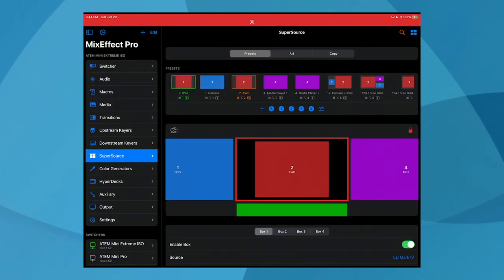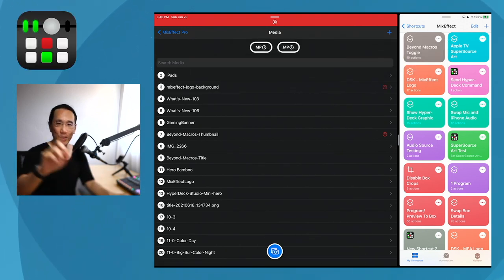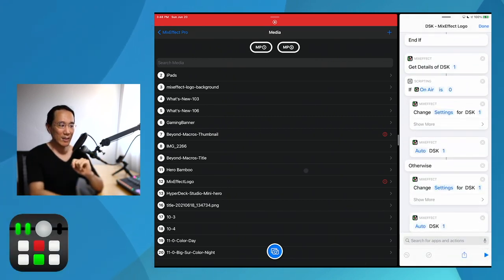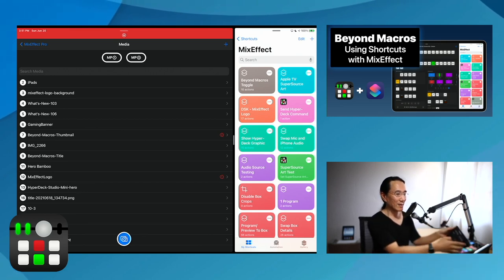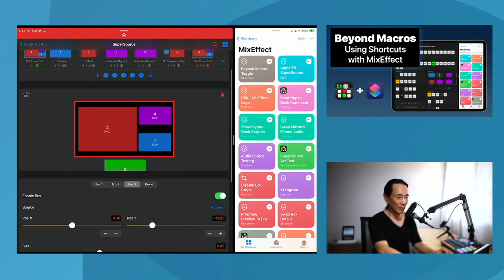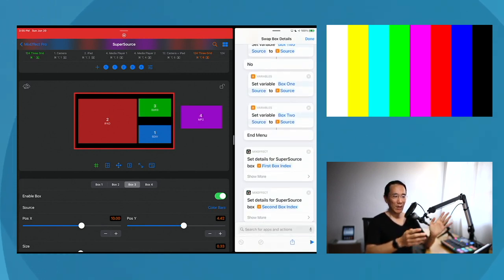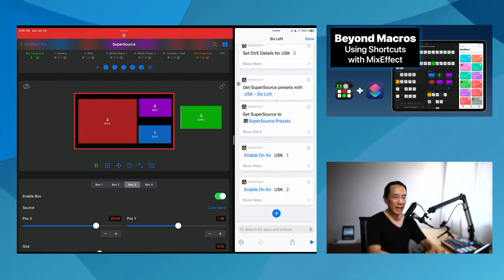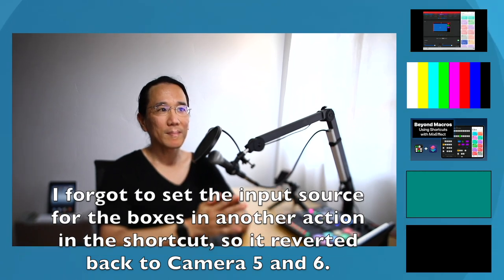Beyond Macros, Using Shortcuts with MixEffect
Learn how to go beyond ATEM switcher macros with MixEffect's extension support for Shortcuts on iOS and iPadOS. See how you access the state of the ATEM switcher and combine it with conditional logic to do things that macros can only dream of doing.

00:00 - Automation requirements
01:30 - Turning macros into Shortcuts
03:16 - DSK - MixEffect Logo Shortcut
06:15 - Beyond Macros Toggle Shortcut
08:14 - Apple TV SuperSource Art Shortcut
09:46 - Swap Box Details Shortcut
12:40 - Swap Mic and iPhone Audio Shortcut
14:19 - Six Left Shortcut
17:48 - MixEffect Actions
18:36 - Using Siri to Invoke Shortcuts

MixEffect is a professional tool for controlling Blackmagic ATEM switchers from your iPhone or iPad.